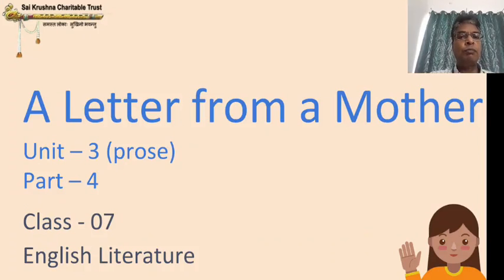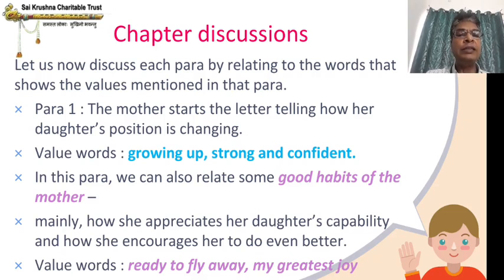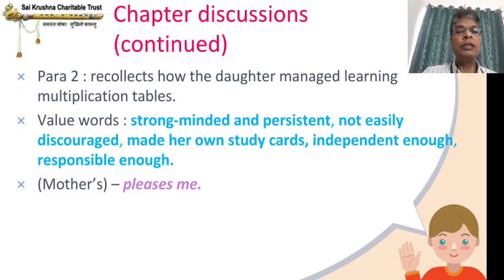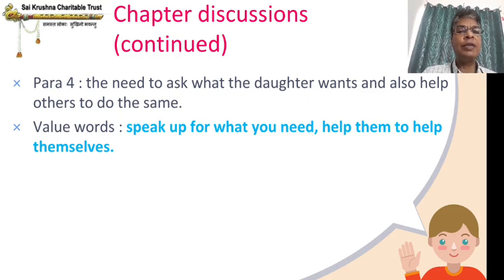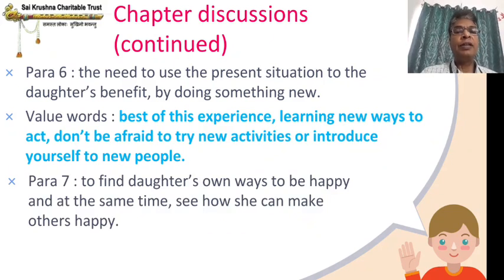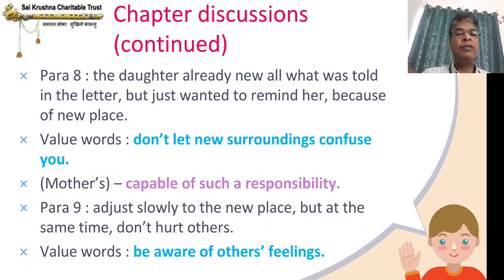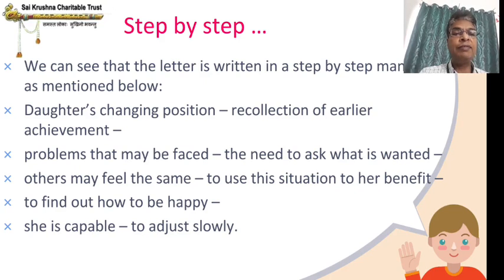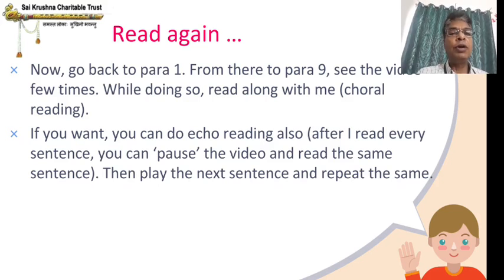#1690 - A letter from a Mother | Class 07 | English Literature | Chapter 05 | Part 04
A letter from a Mother | Class 07 | English Literature | Chapter 05 | Part 04